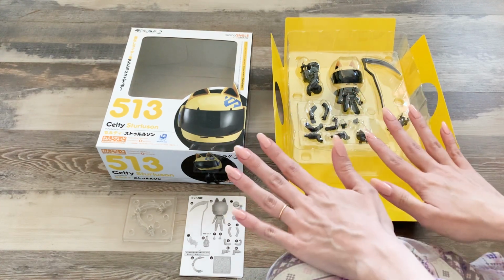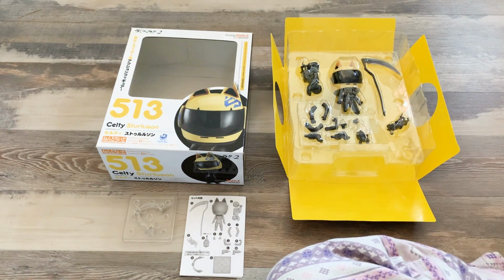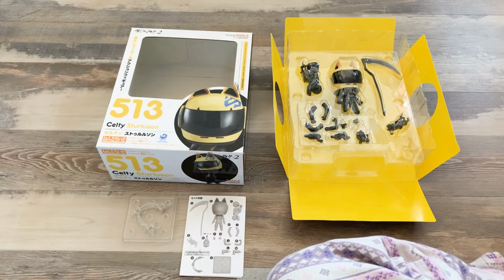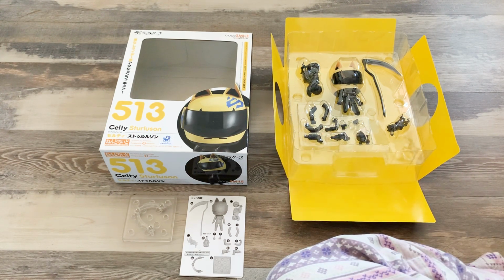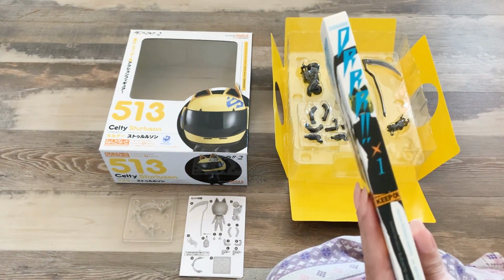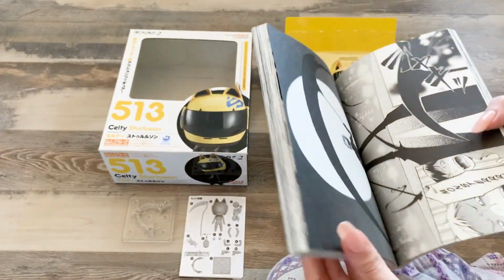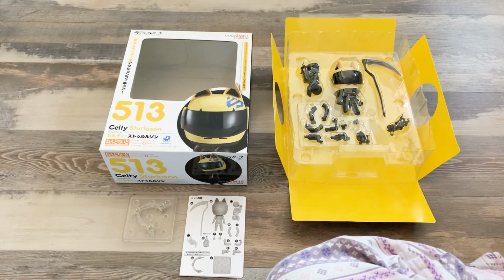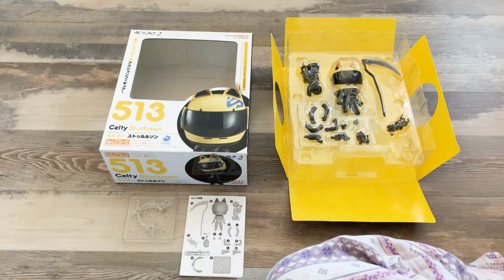Celty Sturluson Nendoroid | Durarara!! | Figure Haul, Unboxing, Set Up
So glad I was able to find Celty's nendoroid!! Hope you enjoy watching her set up!

Timestamps:
00:00 Celty Nendoroid
02:38 Box Exterior
03:16 Instructions
03:42 Nendo Parts
03:59 Set Up!
05:49 all done & poses!

(´• ω •`) ♡